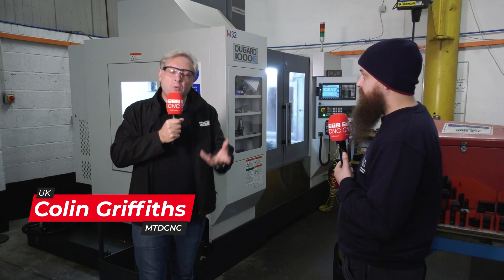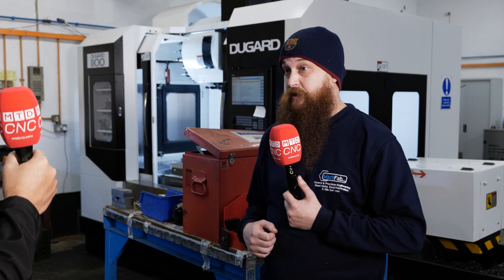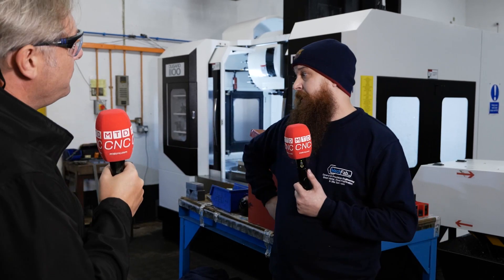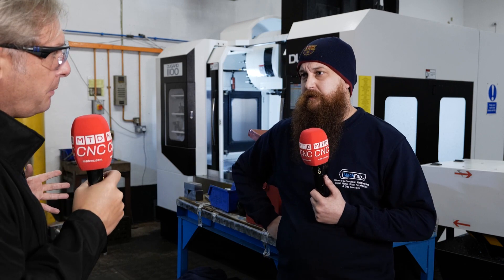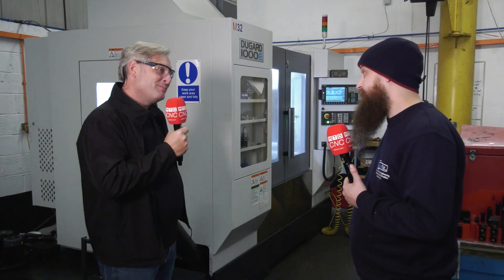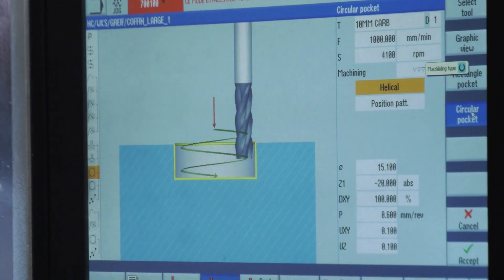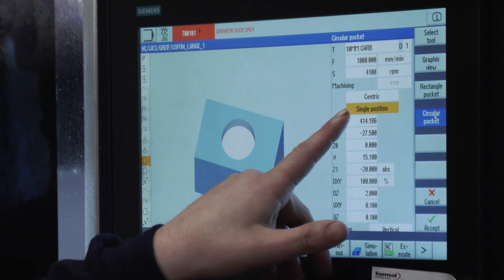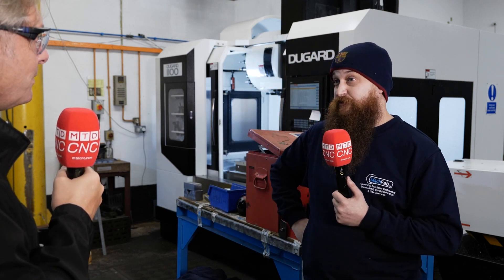Programming that use to take hours, now done in minutes on Mach Fab's Dugard 1100 VMC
Two VMC machines side by side at MACH Fab, supplied by Dugard in the UK have helped the company grow substantially, so much so that the original loan machine was never returned. As a first time user to CNC Jay explains how it's not just about operating but programming plays a key part of day to day activities and the new Siemens control has helped improve production no end.